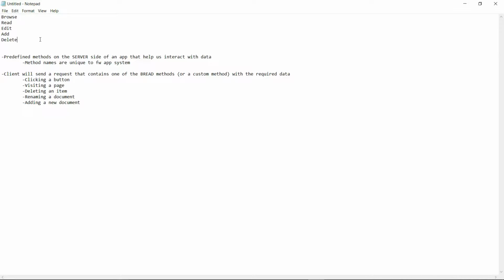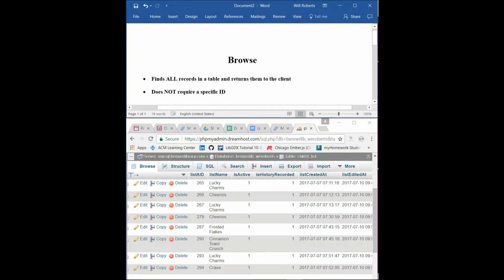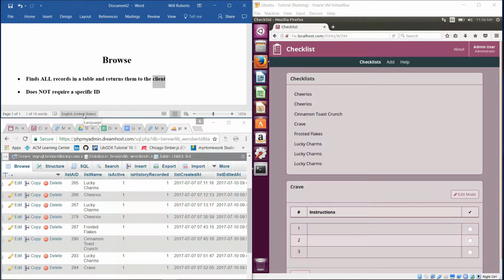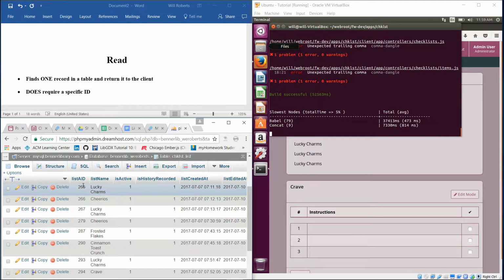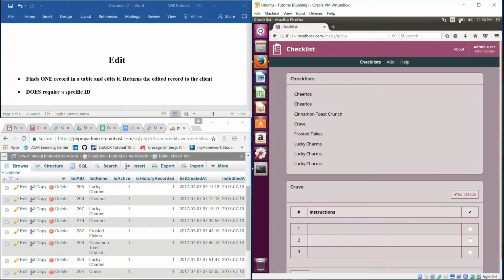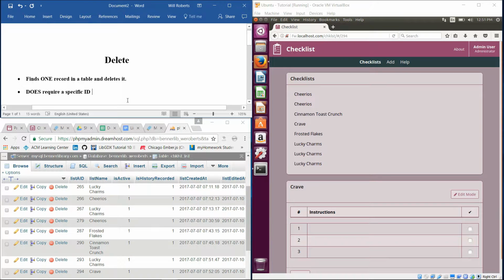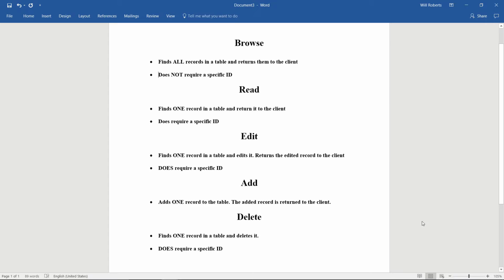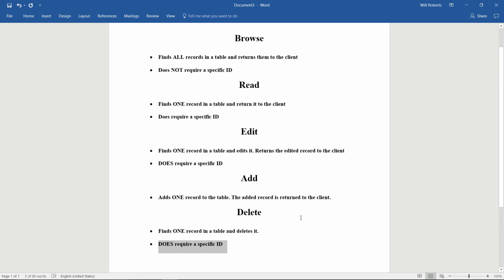FW Development 3: BREAD Methods